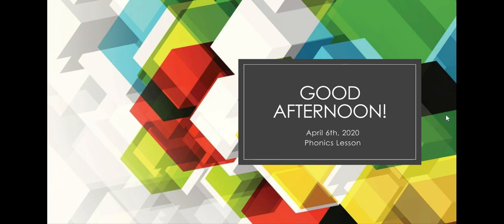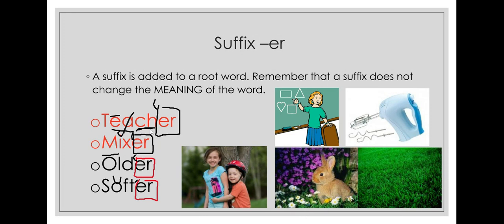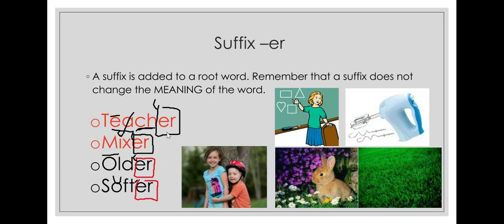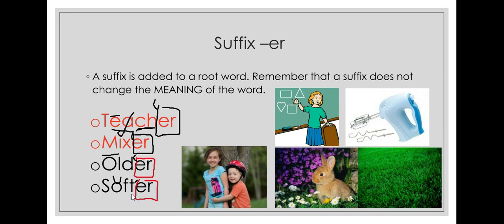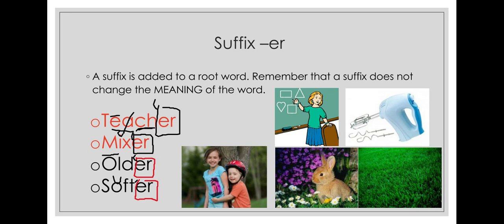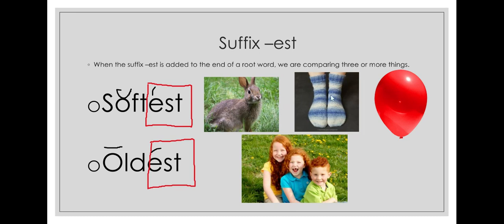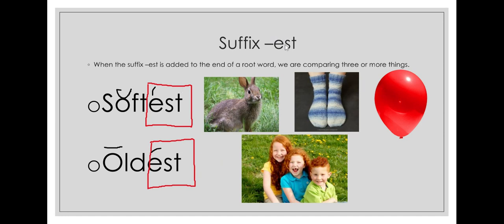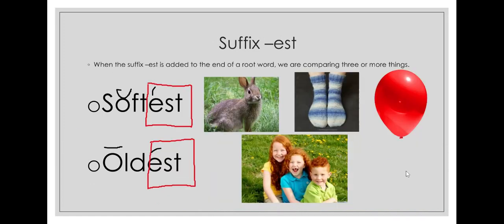Suffixes -er and -est Lesson 126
Saxon Phonics Lesson 126
Suffixes -er and -est